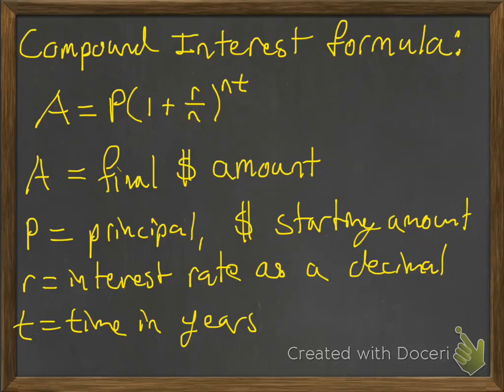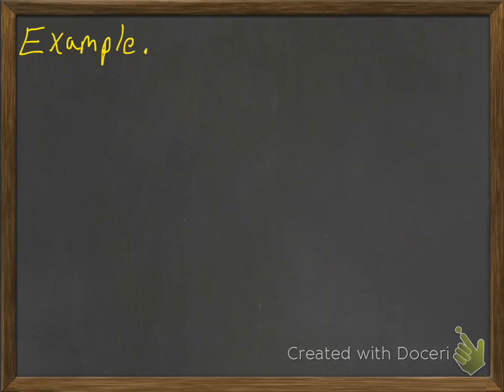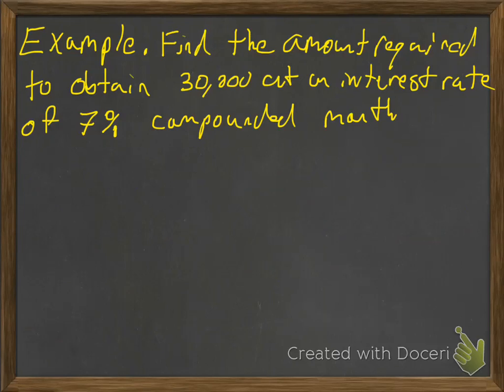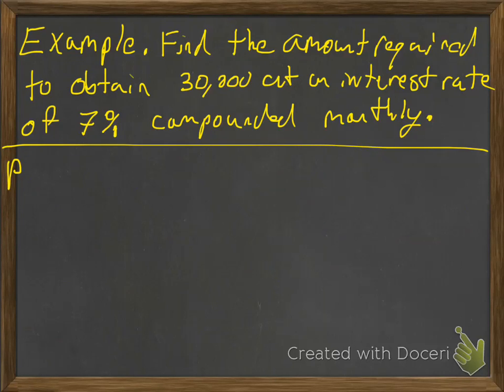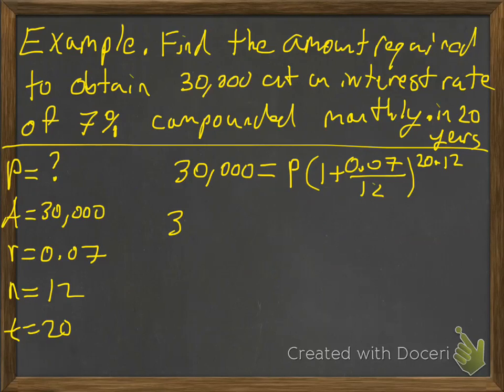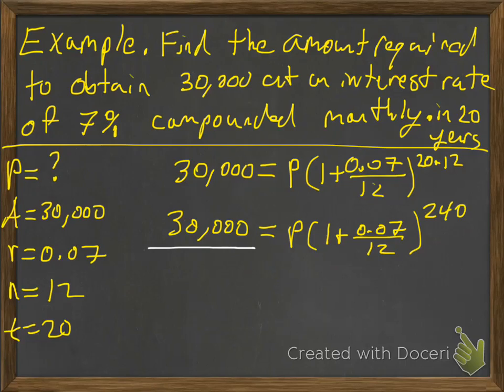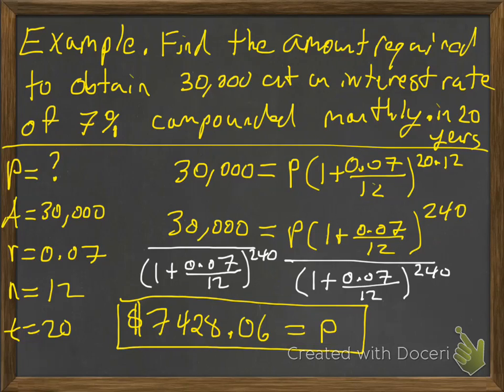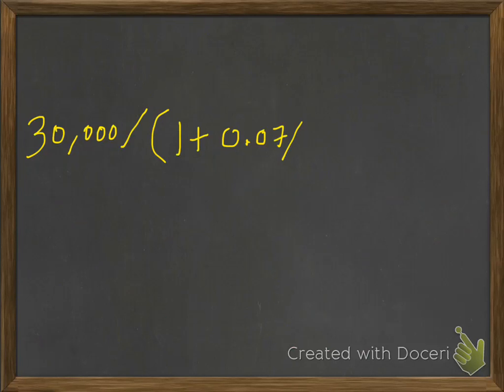Calculating compound interest problem-pre cal